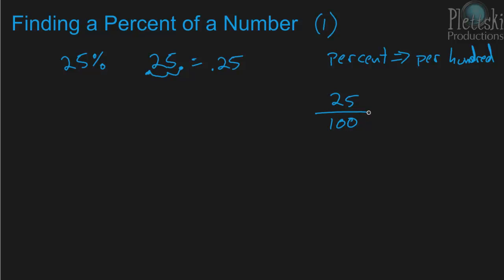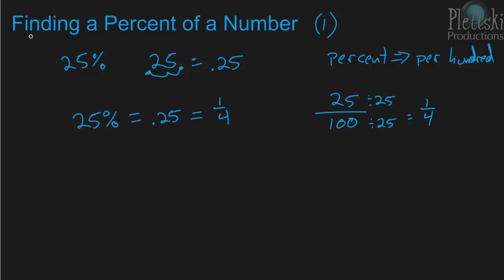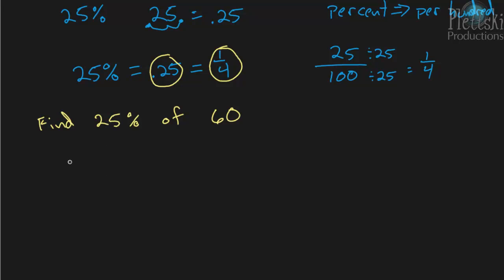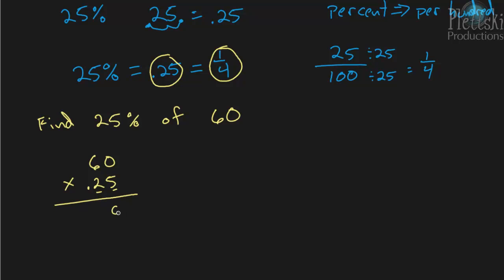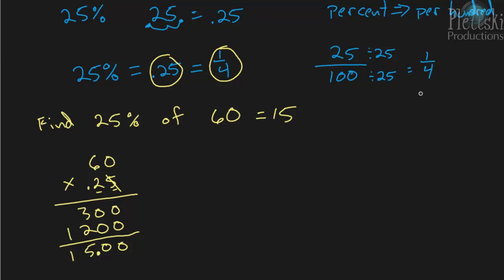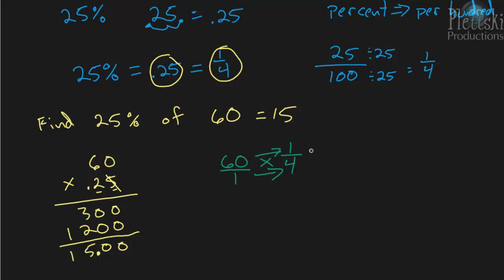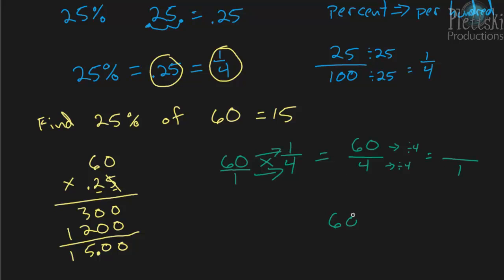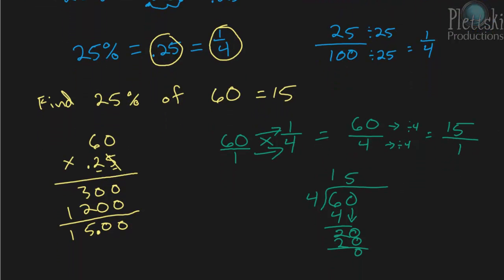Finding a Percent of a Number (1)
Math Course 1 Section 8.7 (McDougal Littell)